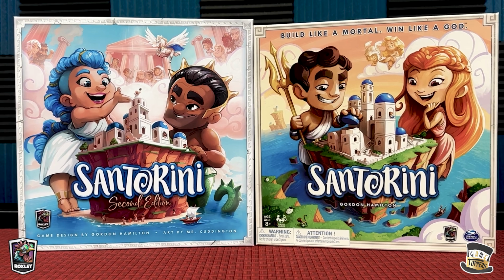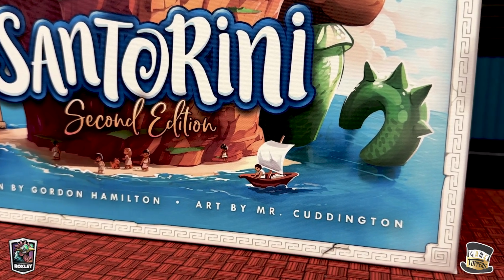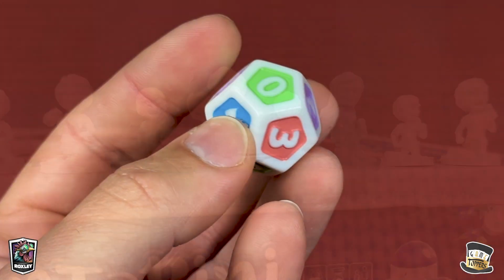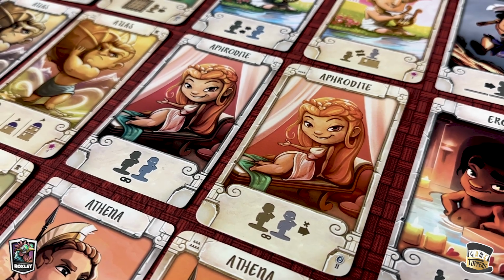Santorini: 2nd Edition | Our Thoughts | Board Game Review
1st Edition
2nd Edition
New York

Mailing Address:
Never Bored Gaming
9838 Old Baymeadows Road #119